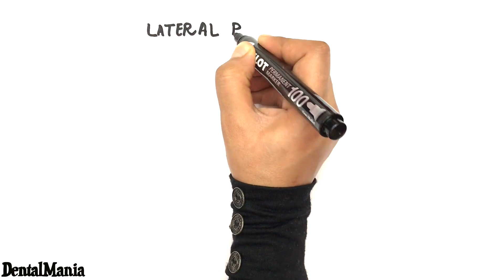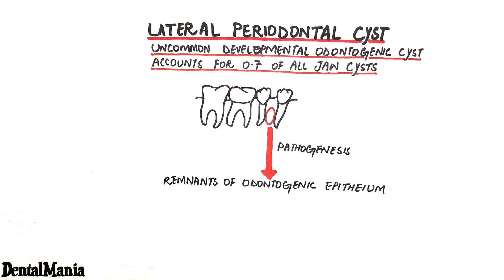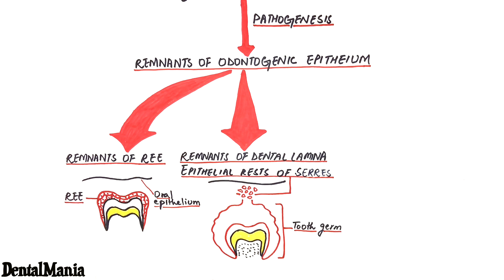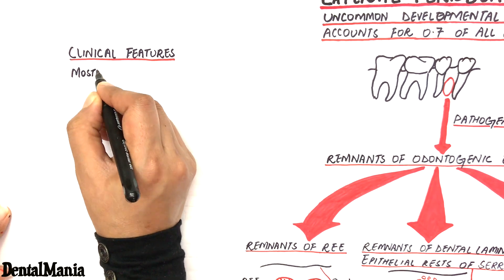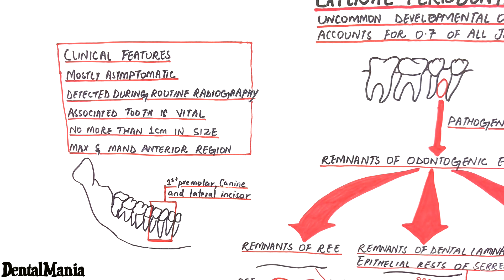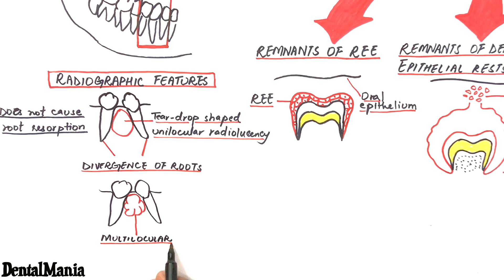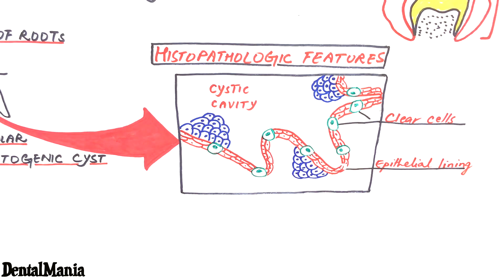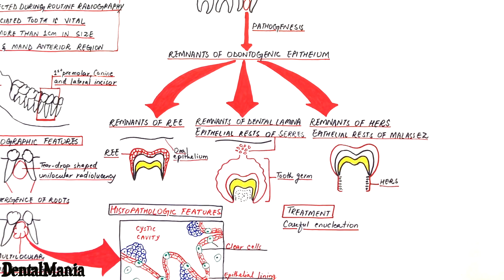Lateral periodontal cyst - Pathogenesis, Clinical, Radiographic and Histopathologic features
Lateral periodontal cyst is an uncommon developmental odontogenic cyst accounting for only 0.7% of all jaw cysts. It may develop from remnants of odontogenic epithelium, which is the epithelium that aids in tooth formation.
The tooth with which the cyst is associated is always vital with the cyst being no more than 1cm in size.